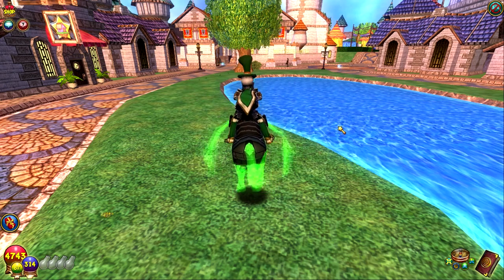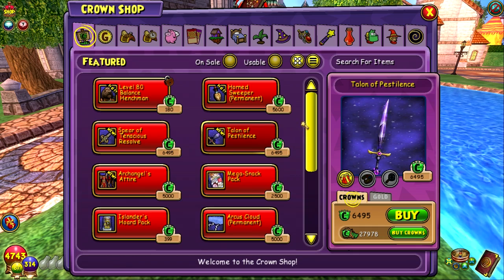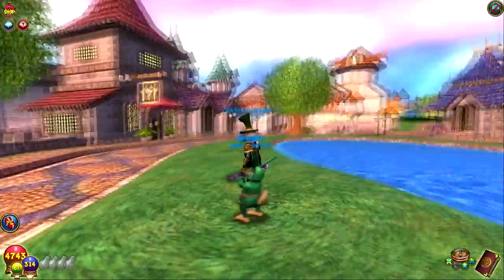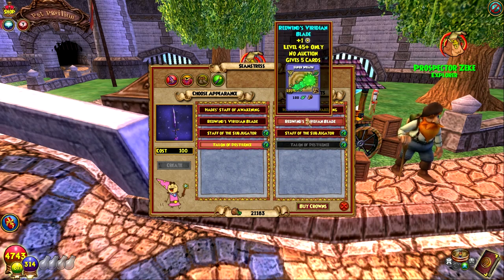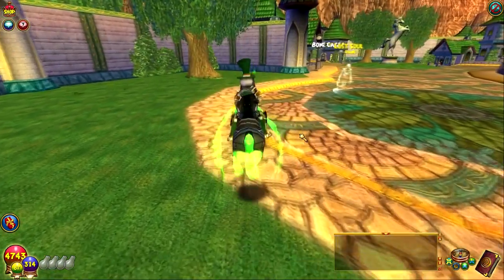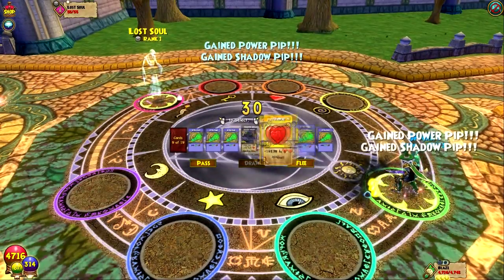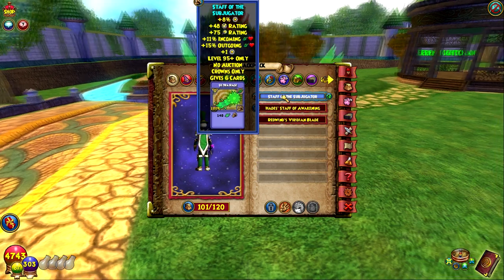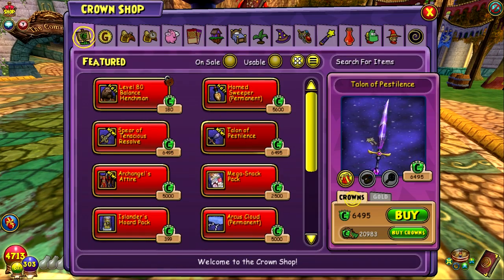Wizard101: New Khrysalis Weapons - Casting the Talon of Pestilence